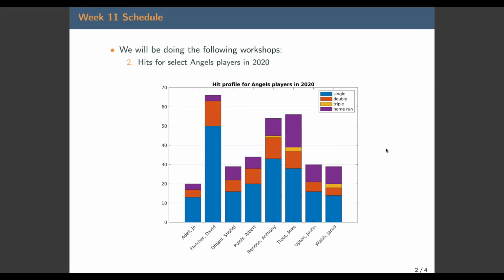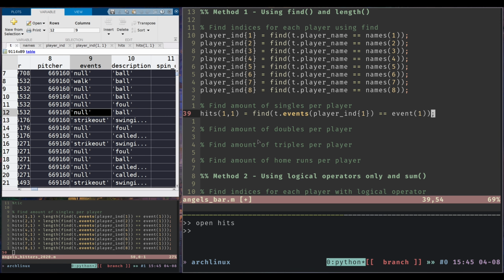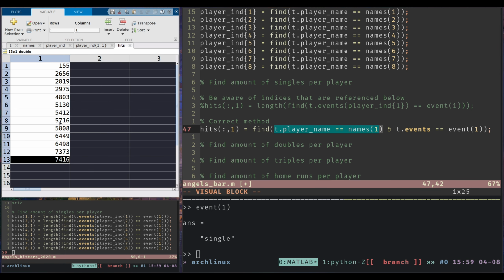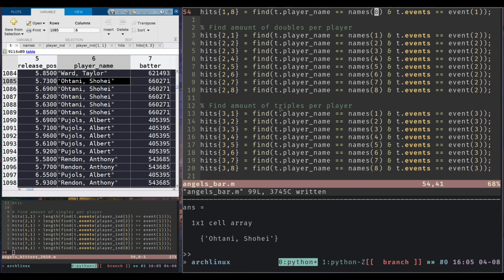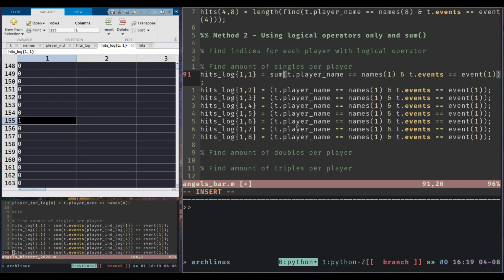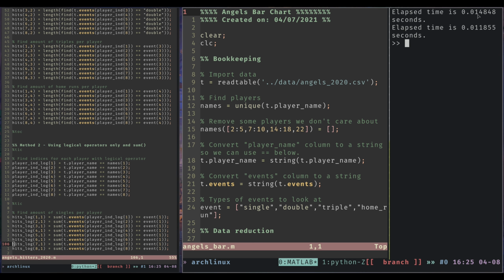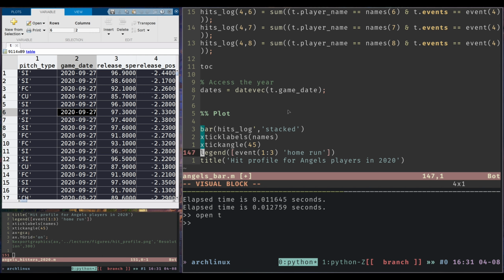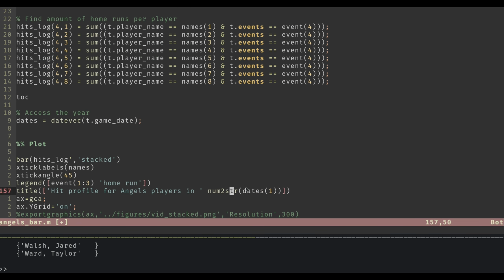EGME 205: Supplemental video - Angels hit profile (stacked bar chart)